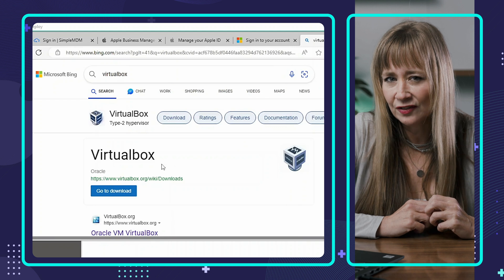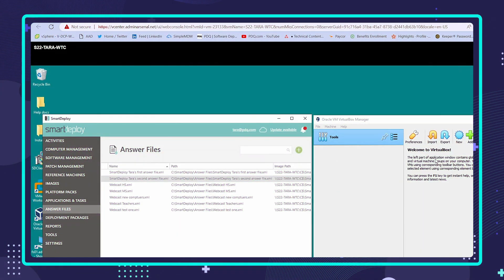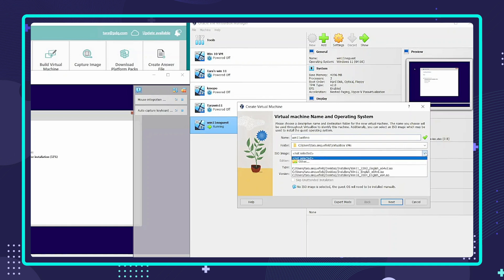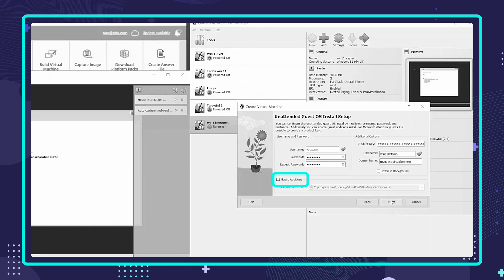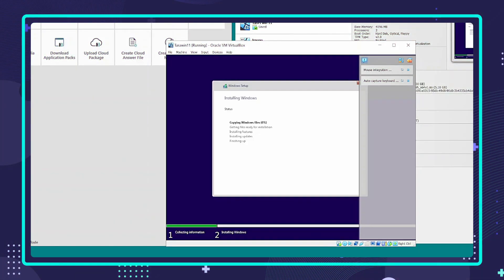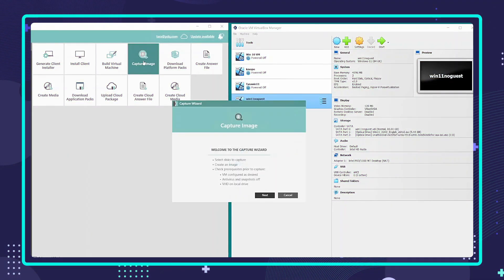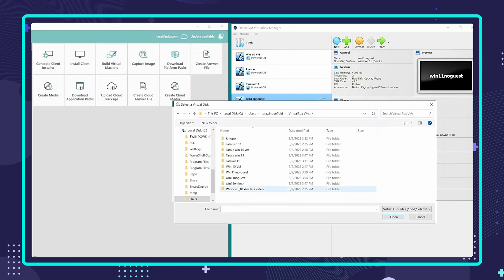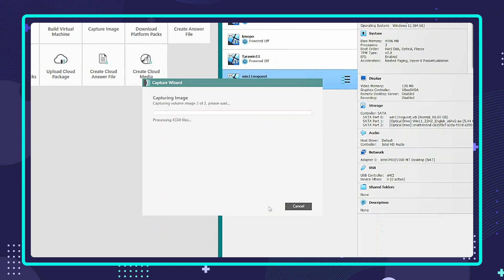The best free and easy way to make a virtual machine with VirtualBox and SmartDeploy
In this episode, Tara walks you through how easy and quick it is to use VirtualBox with SmartDeploy.